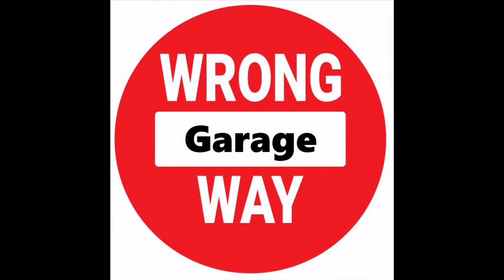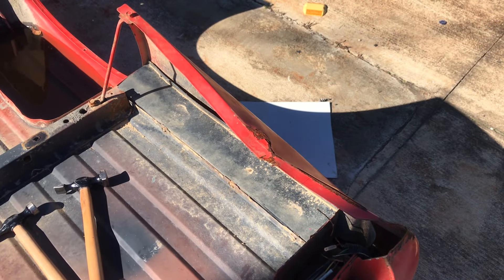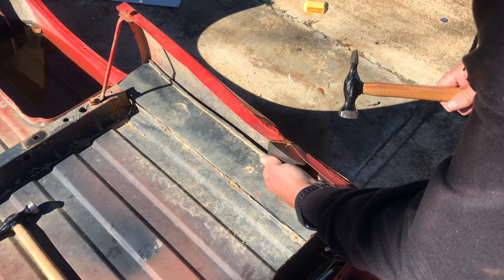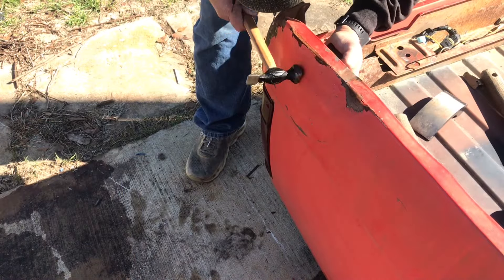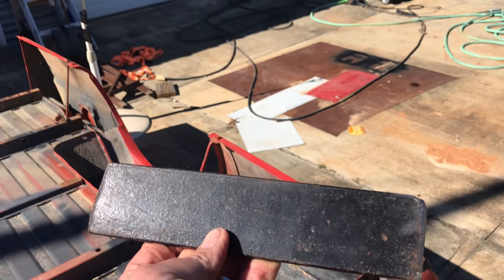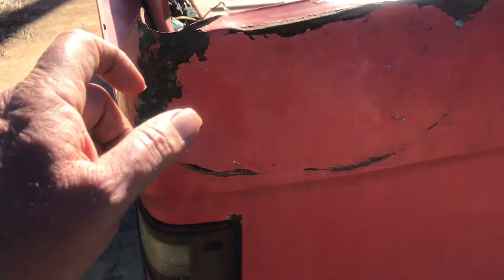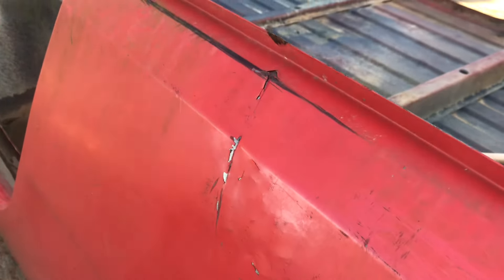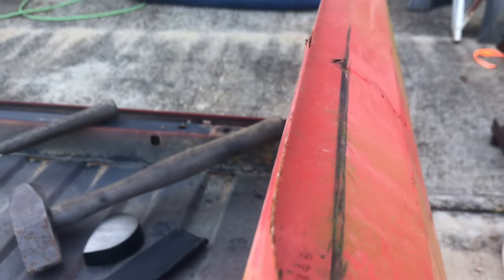Learning to use a Hammer and Dolly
Watch me learn how to use a hammer and dolly for the very first time… ￼￼￼￼￼